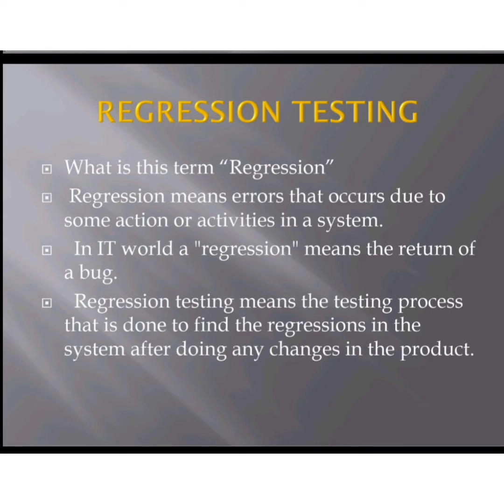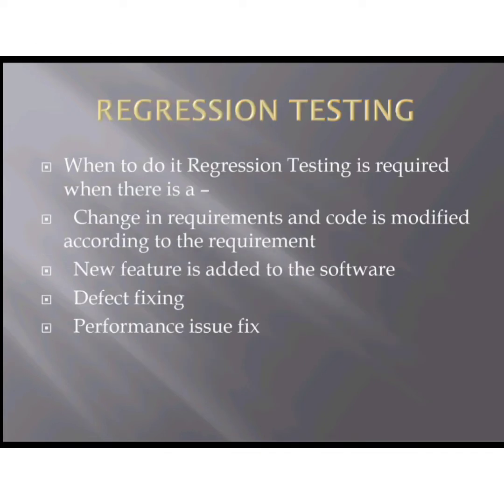REGRESSION TESTING (software engineering)